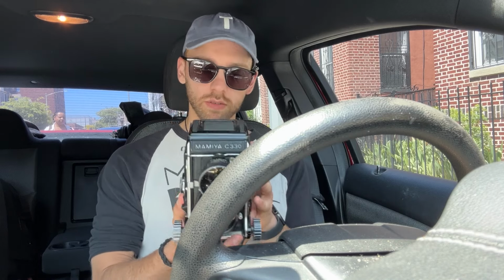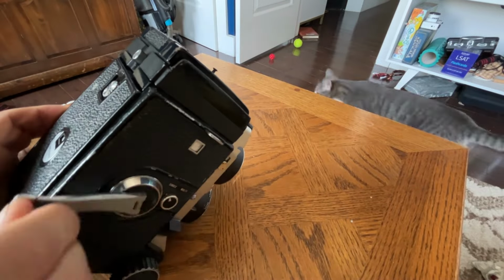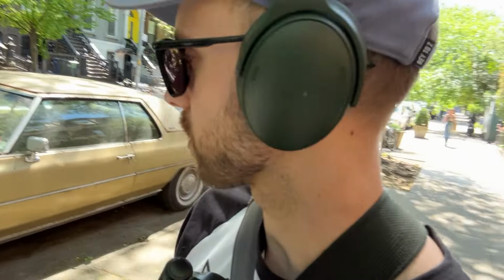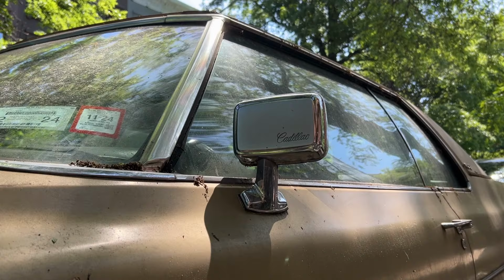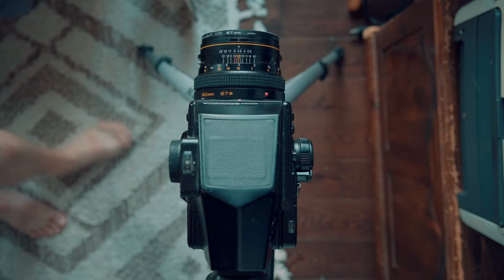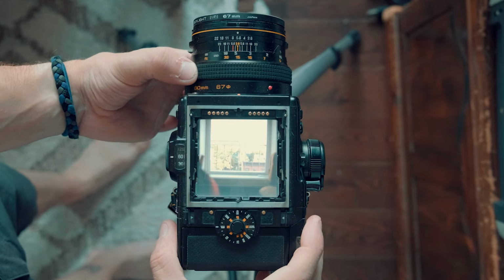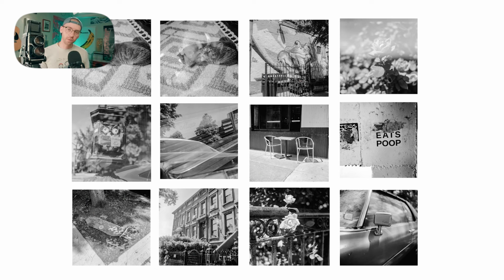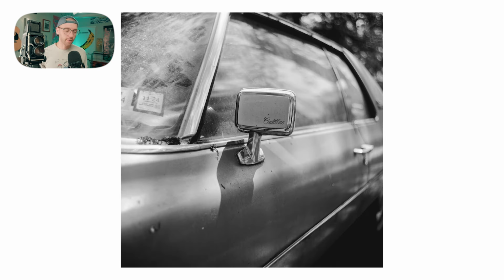CAMERA PREVIEW: Mamiya C330 || First Impressions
I'm once again diving into the world of medium format photography with the ICONIC Mamiya C330! In this video, I offer up my first impressions of this camera after shooting a test roll in it.

Join me as I uncover the unique features that make the Mamiya C330 so sought after, and explain some of my initial reactions--both positive and negative.